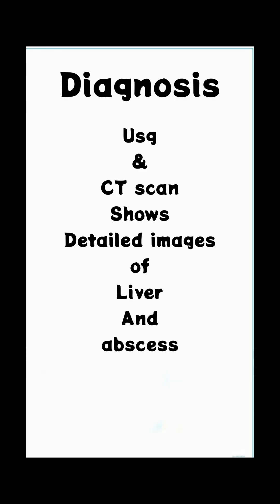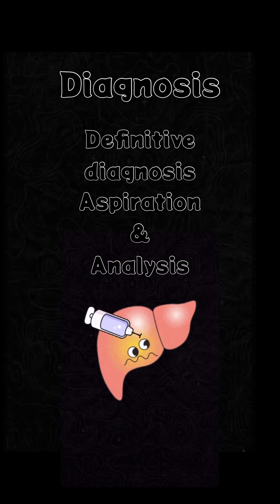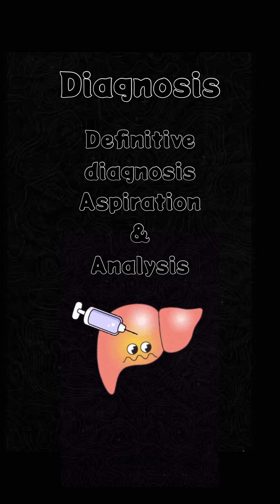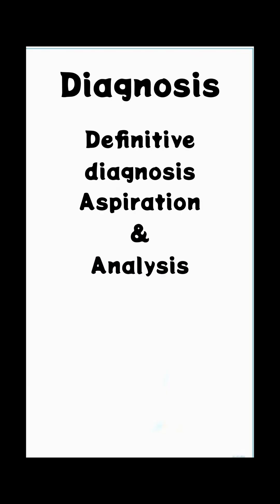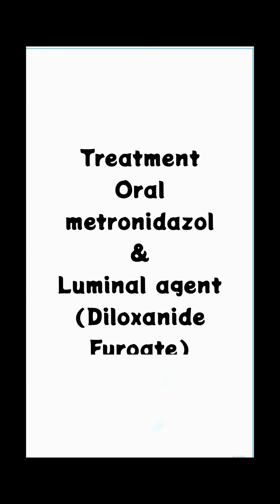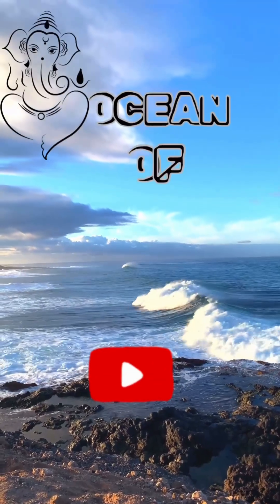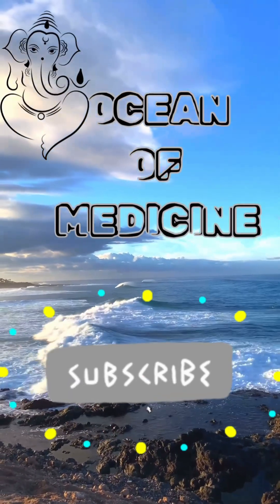"Amoebic Liver Abscess: key points , Quick Diagnosis & Treatment Explained" ocean of medicine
In this video, we simplify the diagnosis and treatment of Amoebic Liver Abscess. Learn to identify the most characteristic feature—"anchovy sauce" pus. Discover the essentials for rapid diagnosis and effective treatment. Perfect for MRCP and NEET PG aspirants. Don't miss these key points for your medical exams!